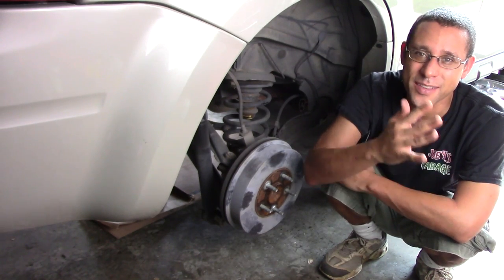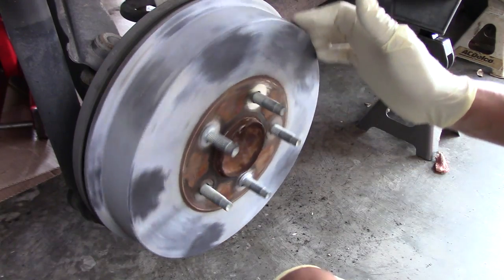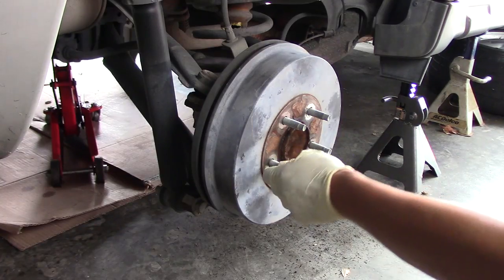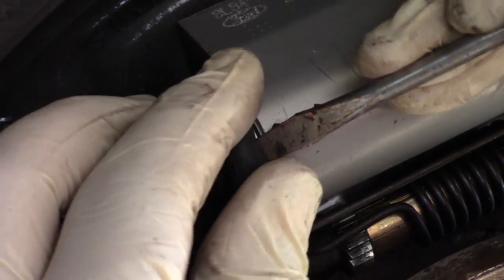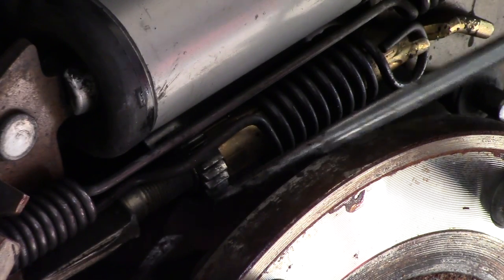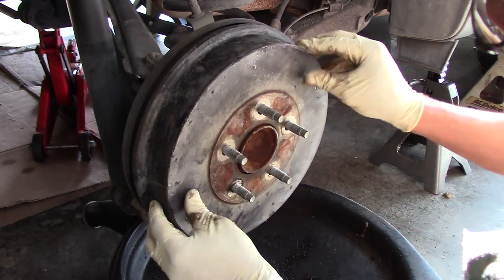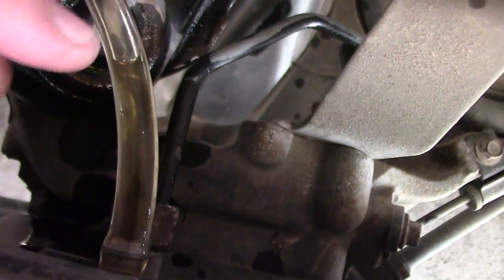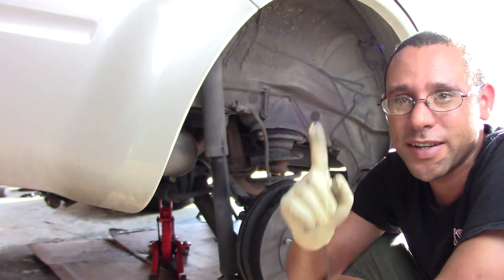Drum Brakes - Clean, Adjustment and Bleed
Guide to quickly clean, adjust, and bleed drum brakes.